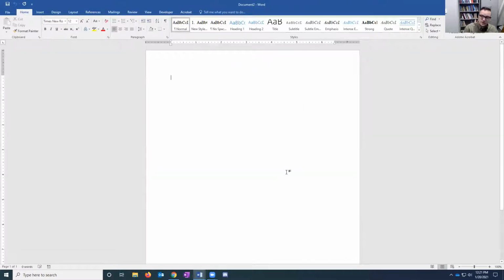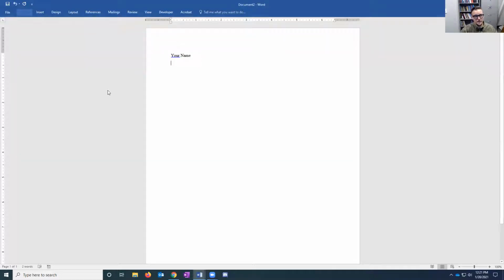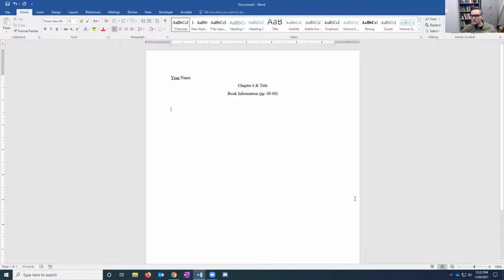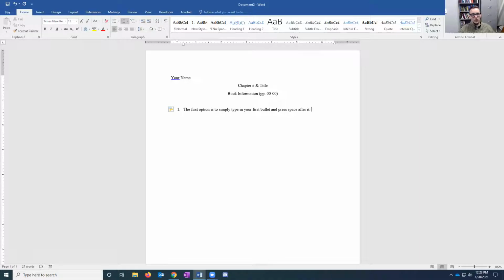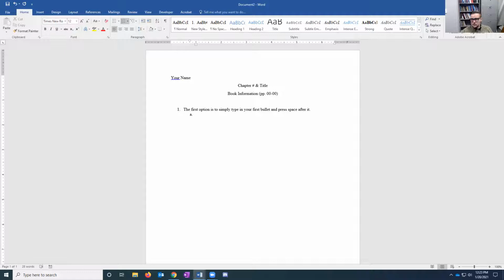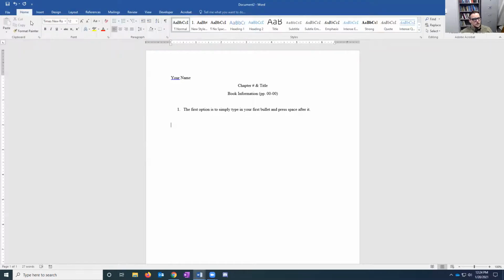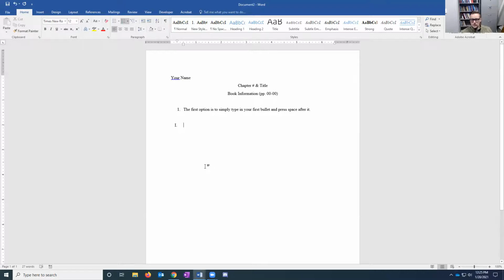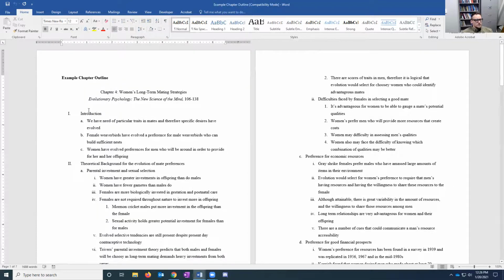How to Make a Bulleted List